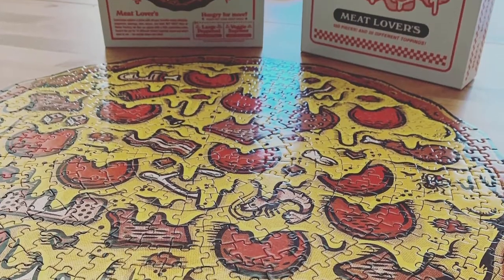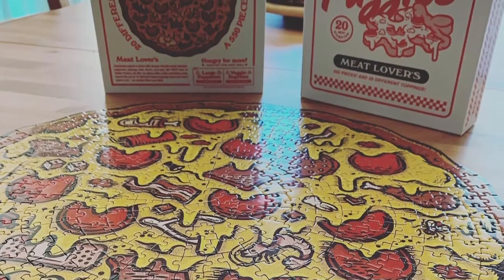Is Pizza Puzzling a Thing?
In this video, I put together the Veggie Supreme pizza puzzle made by Stellar Factory! Although challenging at times, it was a lot of fun to put together!

Prize:
A FREE pizza puzzle provided by Stellar Factory. Your choice of Pepperoni, Meat Lover's or Veggie Supreme!

Ends 9/30/20. U.S. residents only (sorry!)

LET'S GET SOCIAL!

CREDITS!

Photography courtesy of:
Kedzie Photography